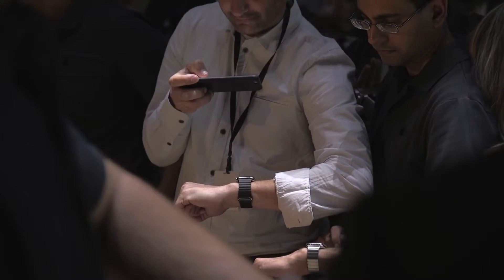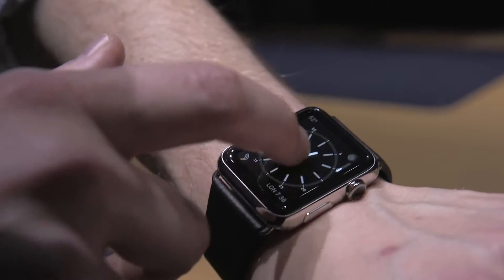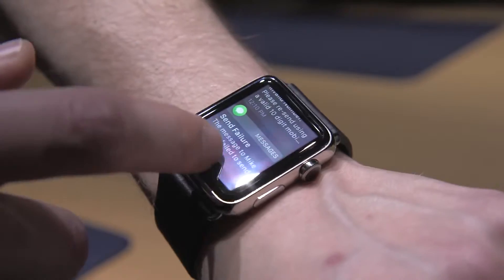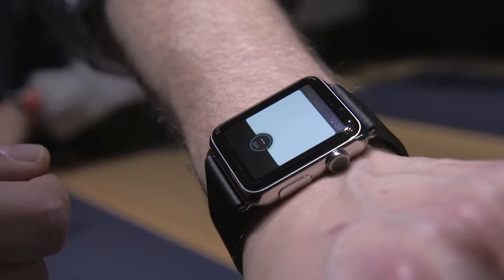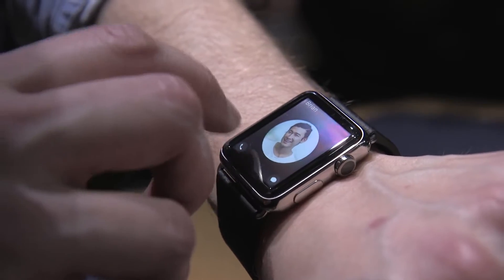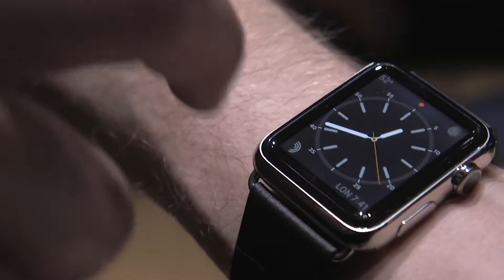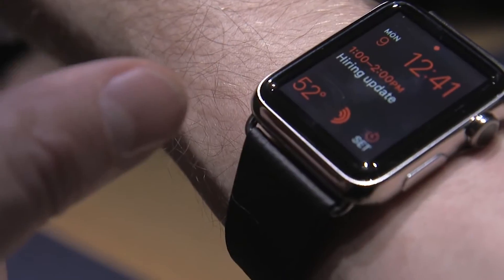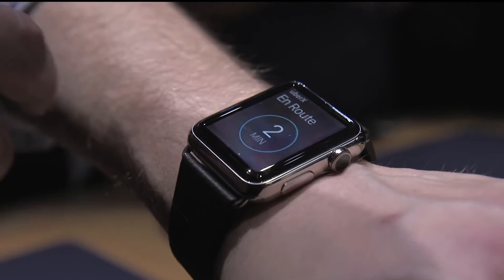We played with a working Apple Watch-nb_Pz-doIqA.mp4